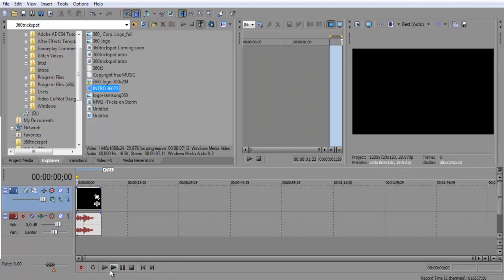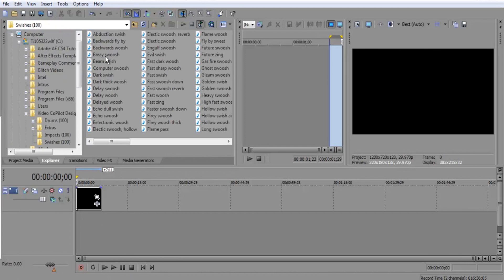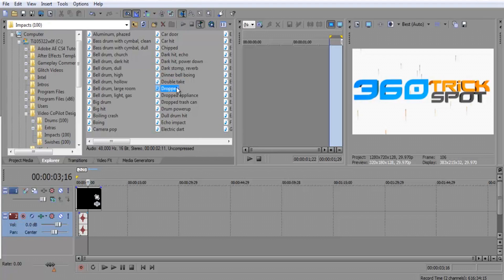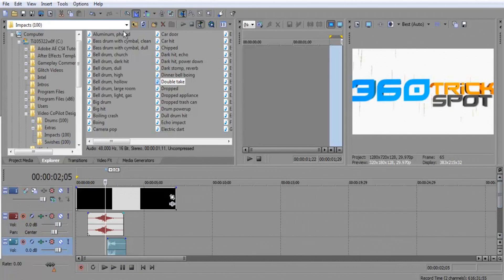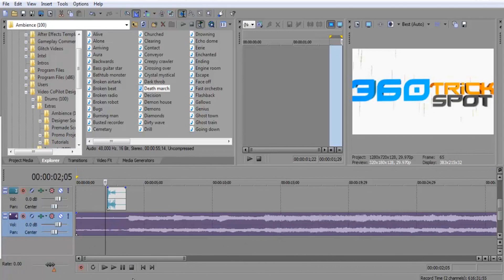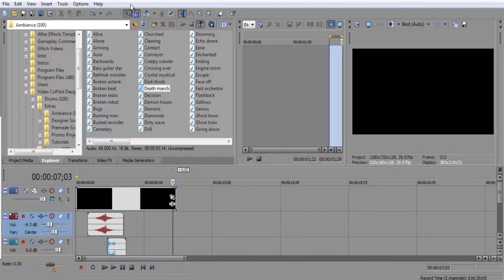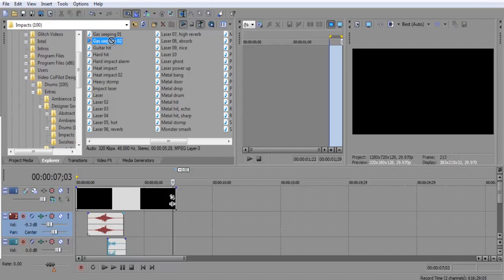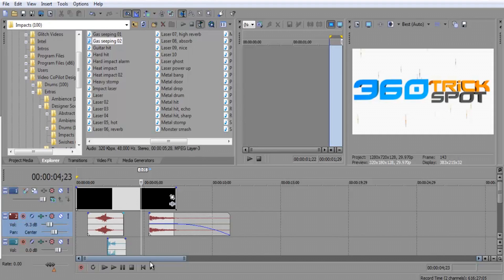Sony Vegas Pro 9.0 - Adding Sound Effects to Intro (Tutorial)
Hey whats up guys Big B statz here at 360TrickSpot to walk you through how to add the right sound effects to your intro you've created. I'll recreate the sound on this intro and show you how i usually do it.